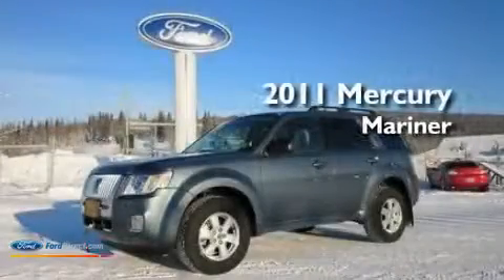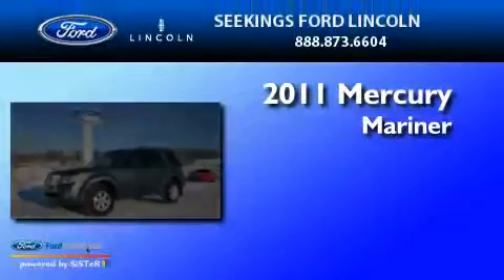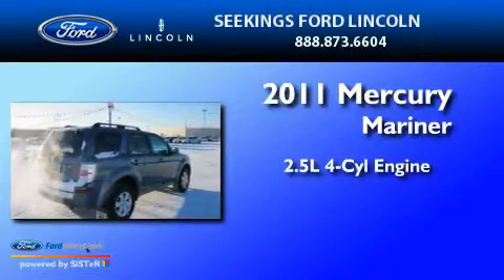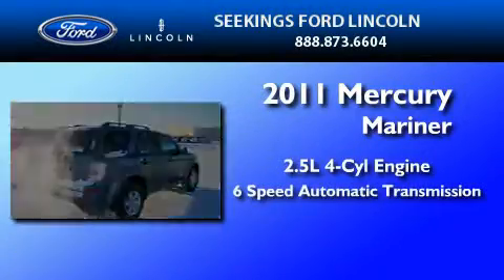2011 MERCURY MARINER AK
Year : 2011
 Make : MERCURY
 Model : MARINER
 Engine : 2.5L I4
 Trans . : AUTO 6SPD
 Exterior : STEEL BLUE
 Miles : 4,040

 Stock : 23250A

 1625 Seekins Ford Drive
  , AK 99701